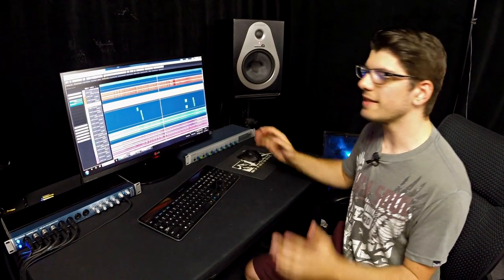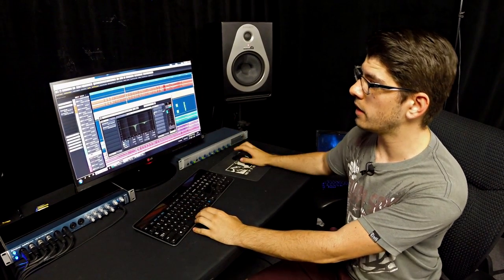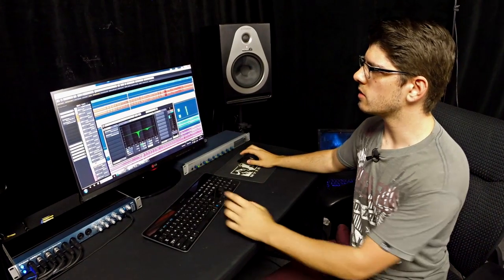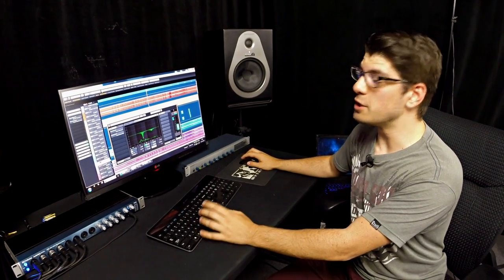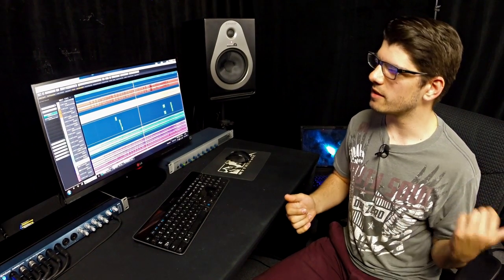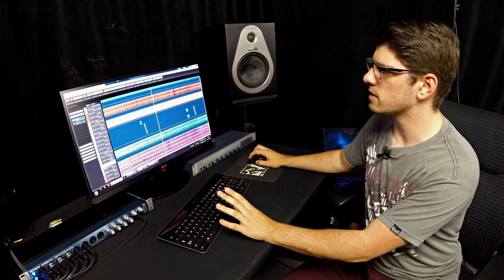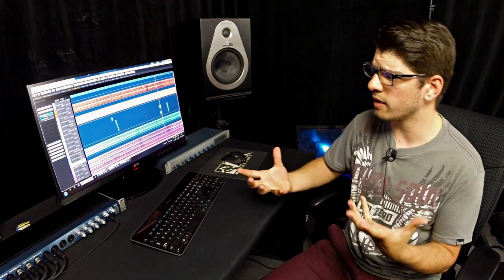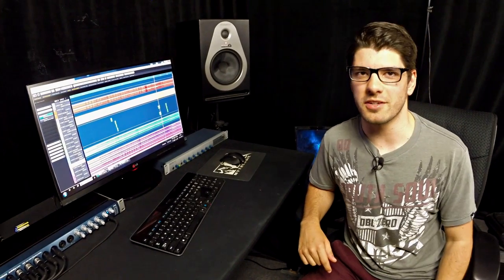Making The Quadrum Series (Part 3/4 - Post-Prod: AUDIO)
LAUS DEO SEMPER